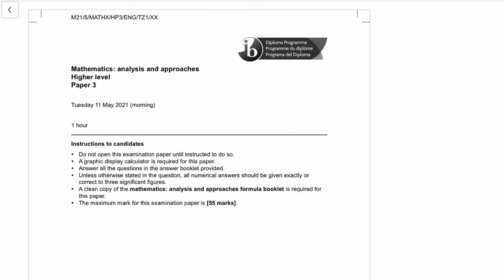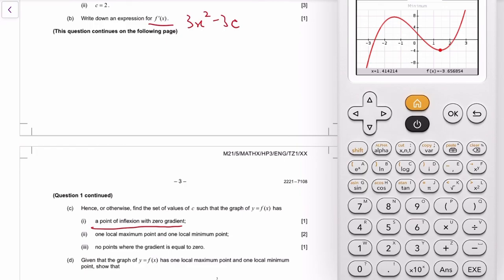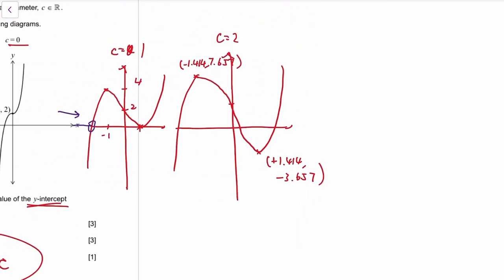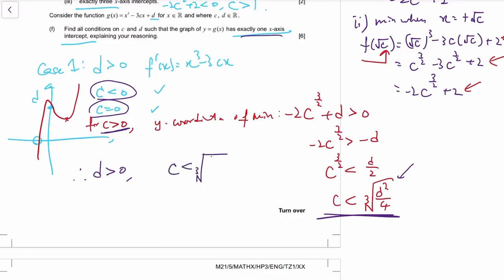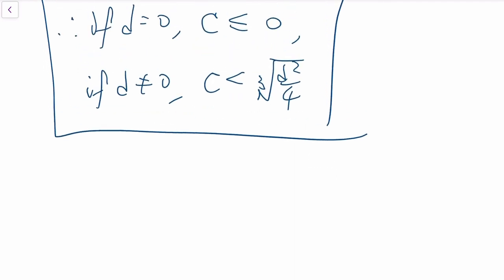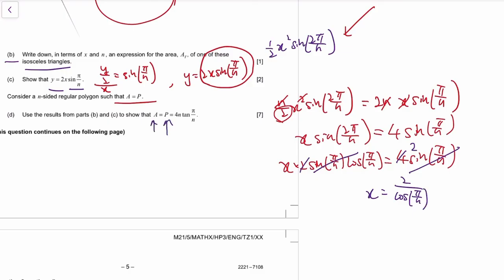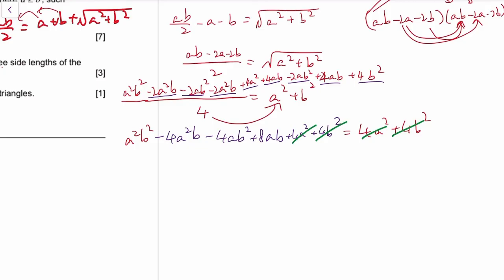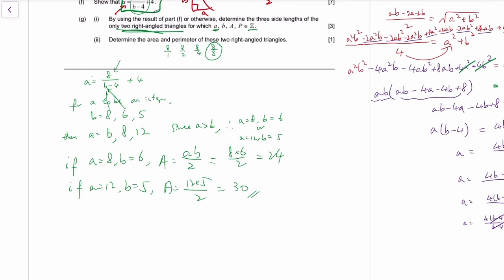IB Math AA HL 2021 May TZ1 paper 3 full solution